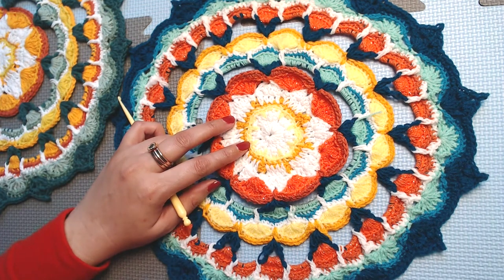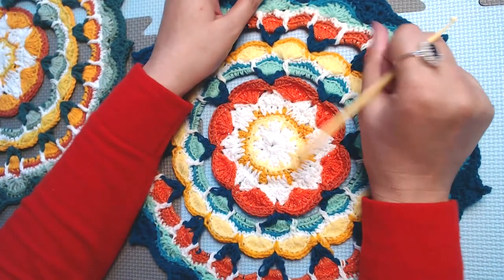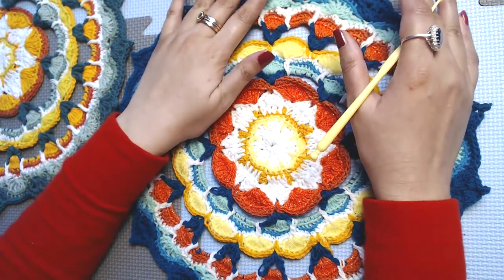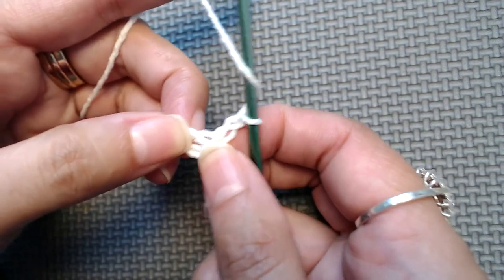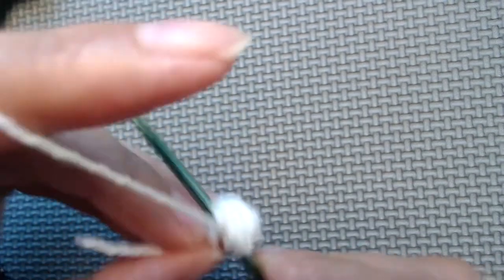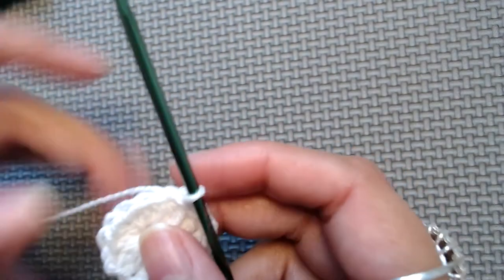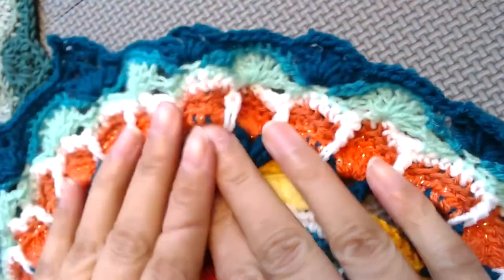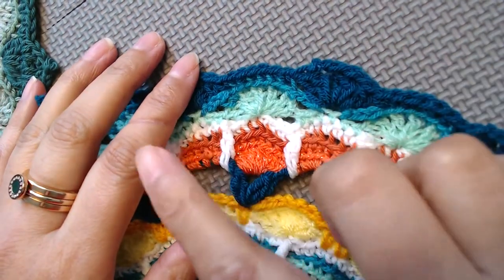How to crochet citrus mandala| crochet doily| crochet pattern | crochet paradise